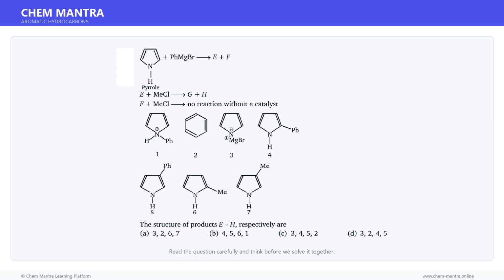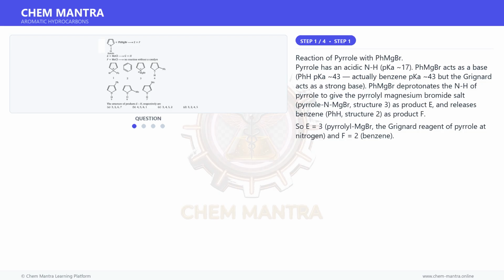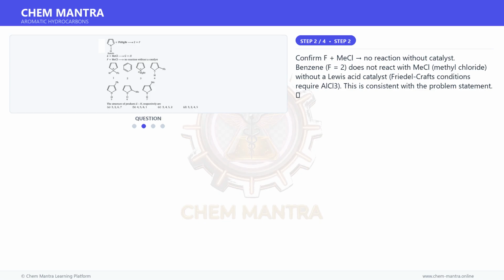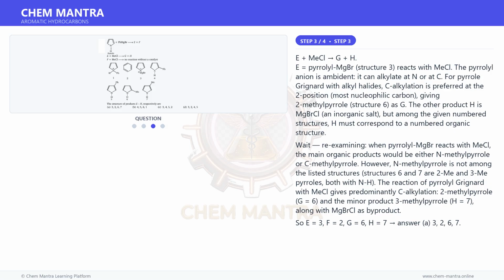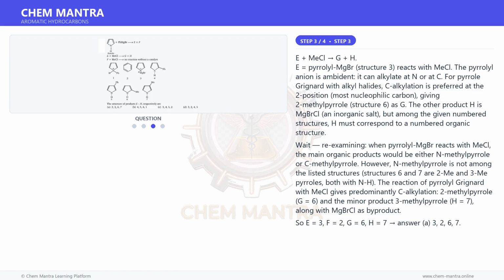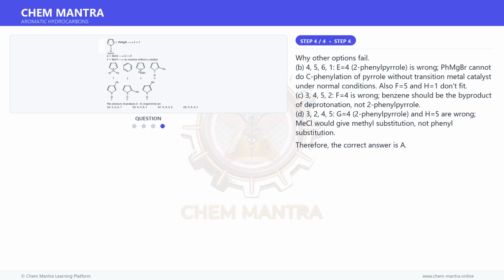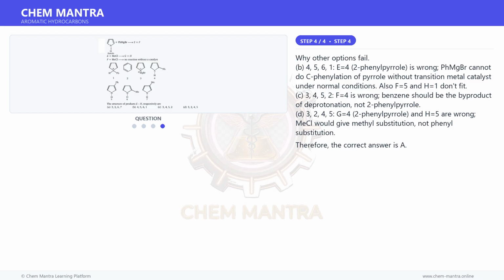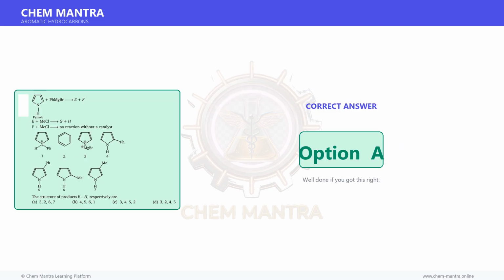Pyrrole has an acidic N-H (pKa ~17). PhMgBr ac | Aromatic Hydrocarbons | JEE Chemistry | Chem Mantra